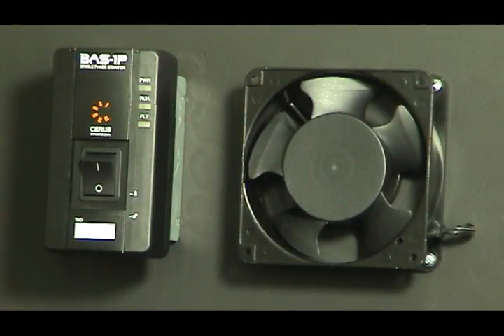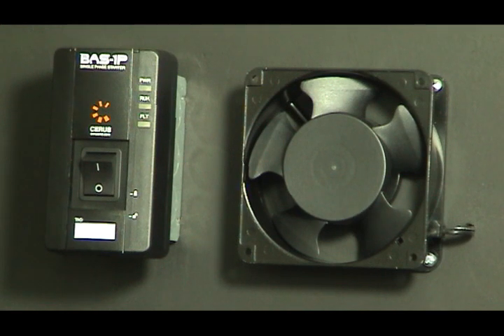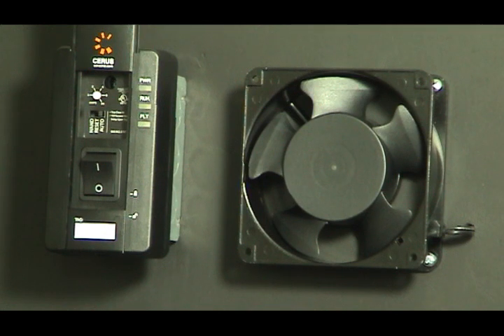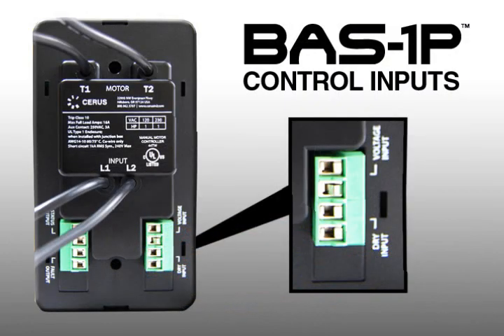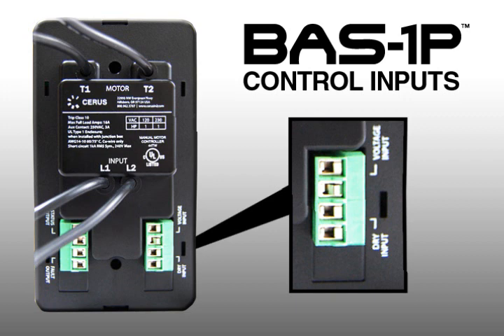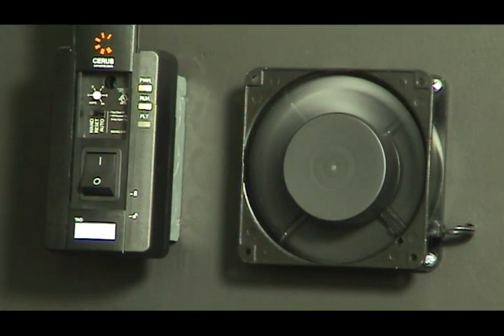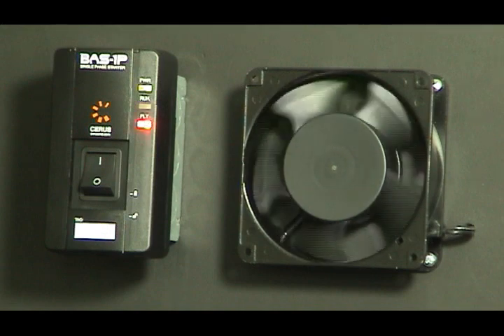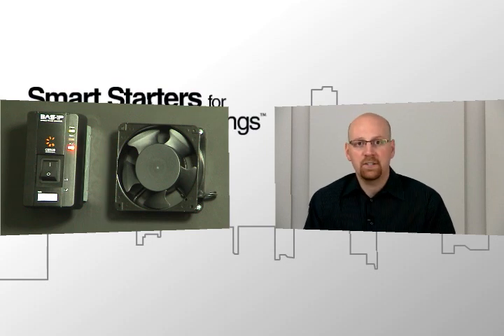BAS-1P Single Phase Starter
A quick overview of Cerus Industrial's new single phase Building Automation Starter, the BAS-1P. Start and protect single phase motors up to 1HP (115VAC/230VAC) with a wide range 1~16A overload adjustment. Easily connect to remote sensors, thermostats or automation systems without external relays. Monitor motor load status with a built-in current sensor and built-in output terminals for Status and Fault. Covered by a 5-year Warranty, there's no single phase controller on the market that can match the capabilities and affordability of the BAS-1P. or call